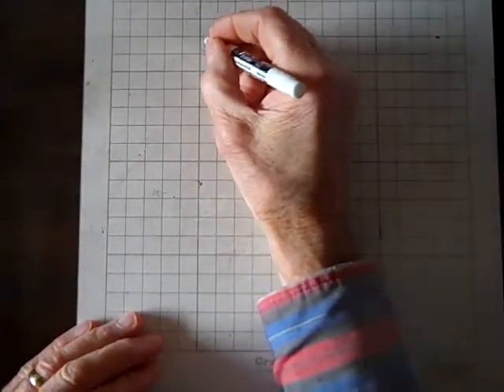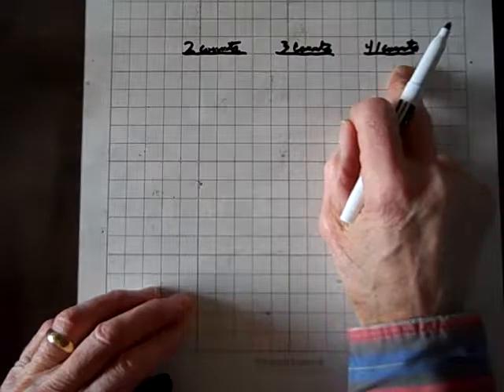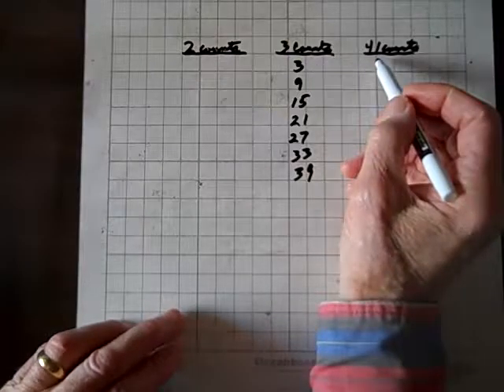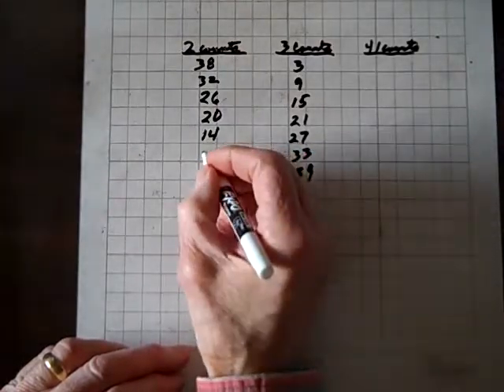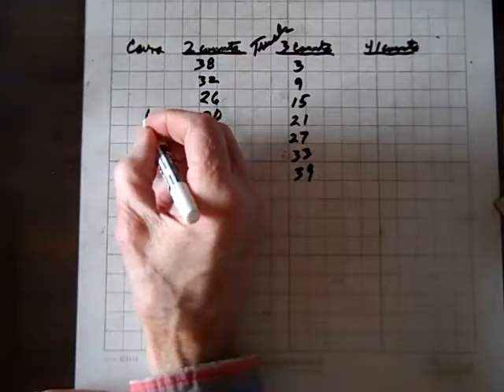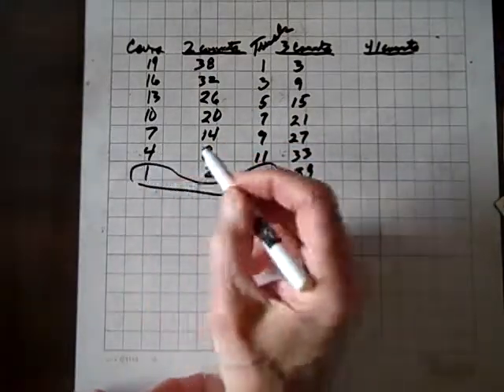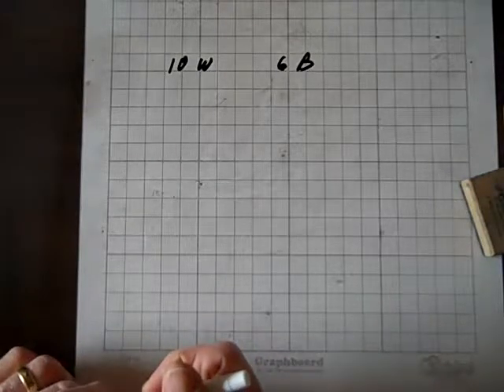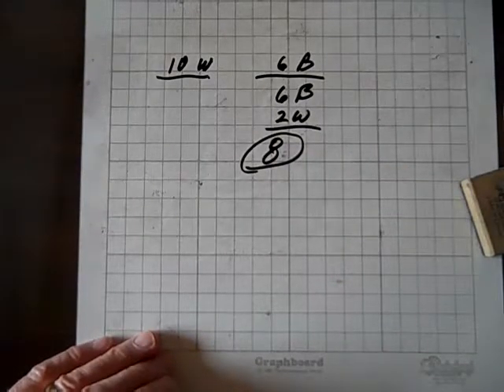Contemporary Math Worksheet 2C Part I